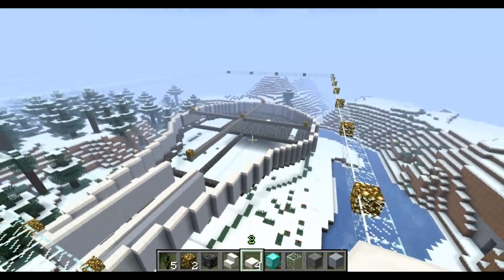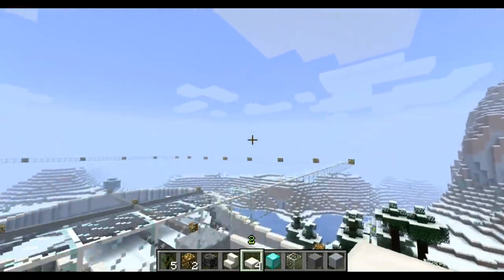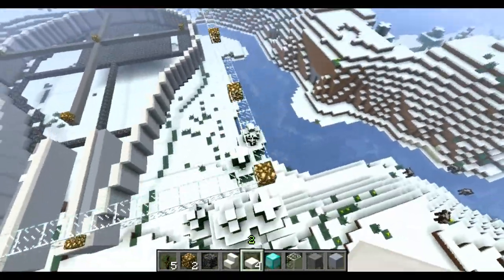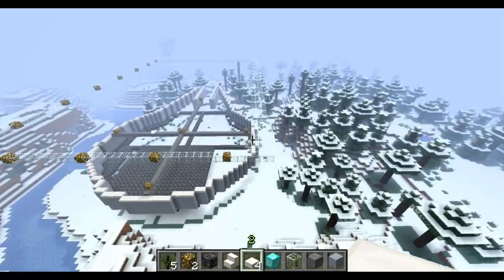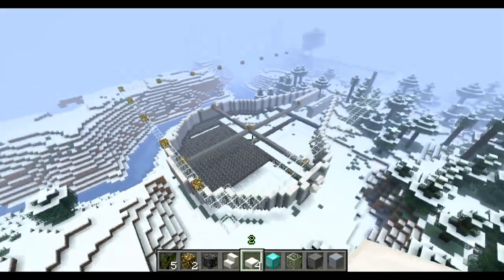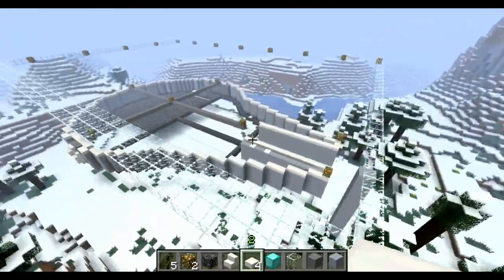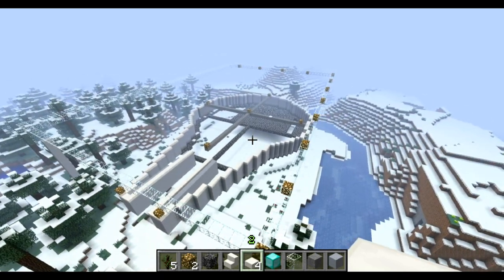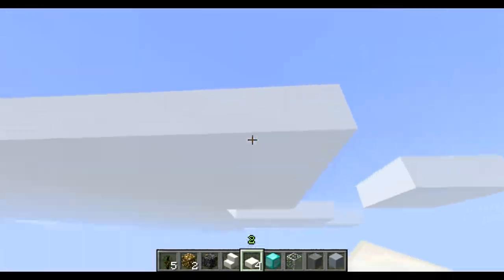Minecraft build - millenium falcon from star wars part 1